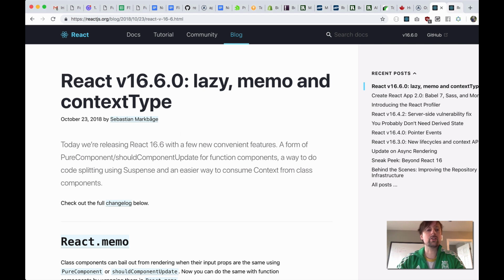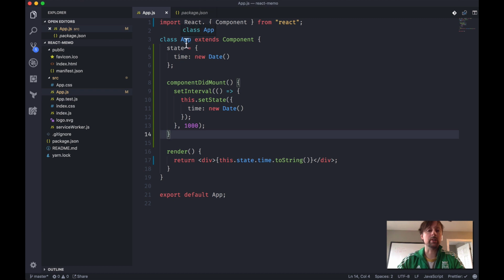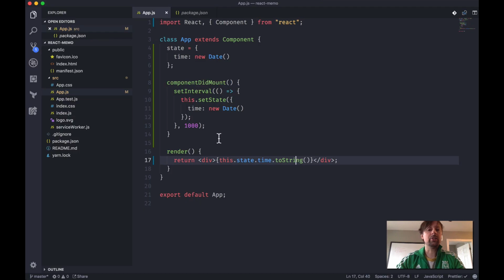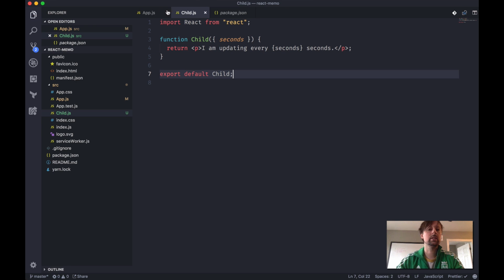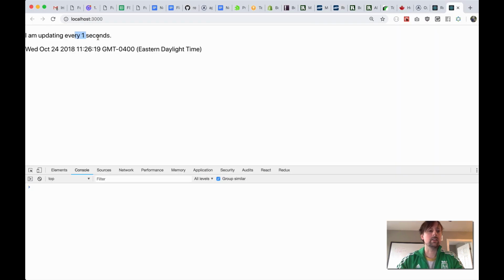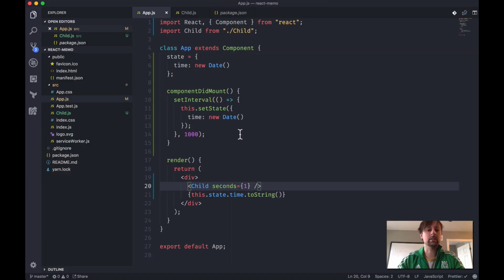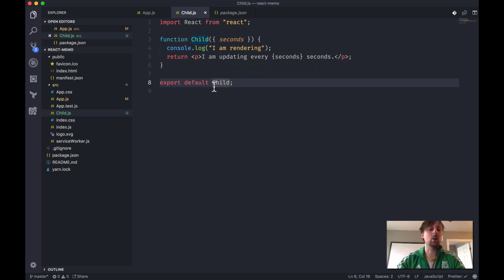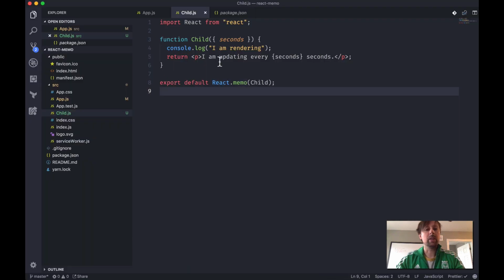What is React memo?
A full article about React.memo and PureComponent can be found

A quick video showing off the new React.memo feature which was just launched today in React v16.6.0. It'll make your functional components more performant as long as they are pure (same input - props - equals same output every time).